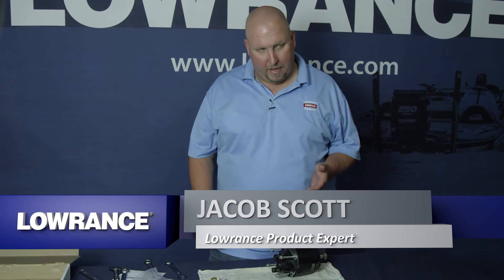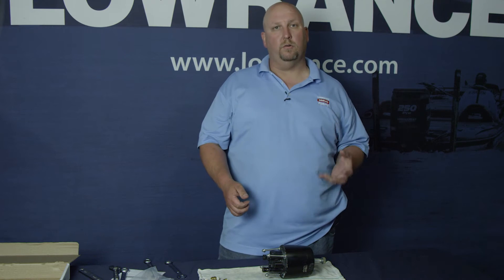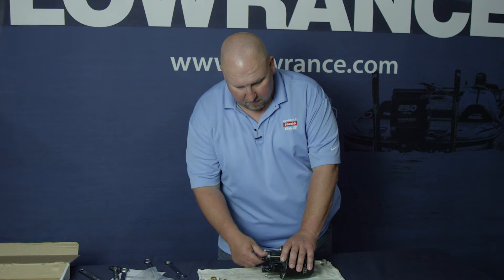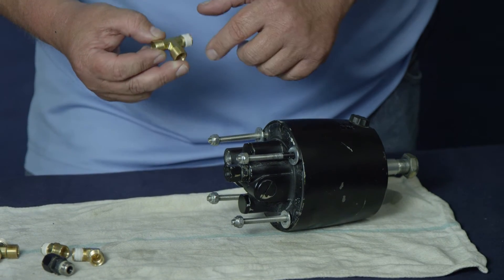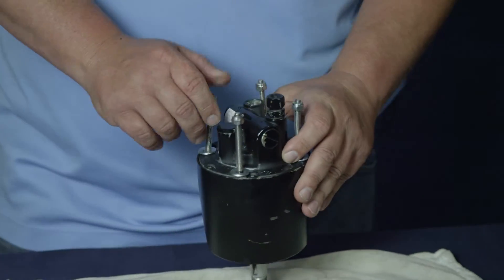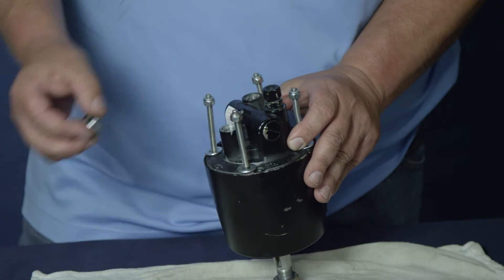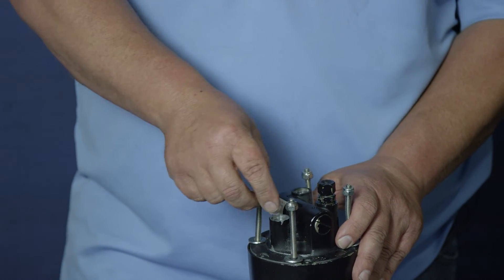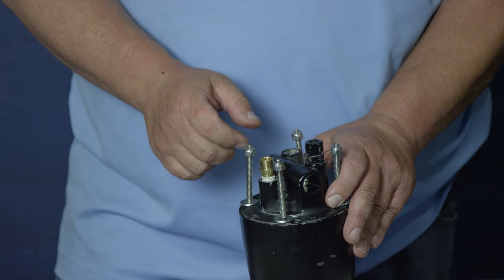How to Install a Lowrance Outboard Pilot Hydraulic Steer part 2 - Using Previous Baystar Helm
If are installing a Lowrance Hydraulic Steer Outboard Pilot on an older Baystar/Seastar helm ─ this is for you. In this video, Lowrance Product Expert Jacob Scott shows how hydraulic hoses from the Lowrance Outboard Pilot connect to older Baystar/Seastar helms.